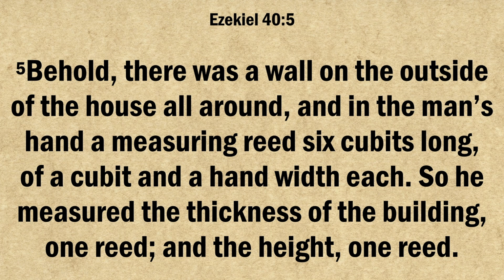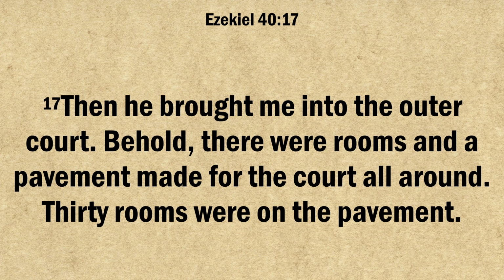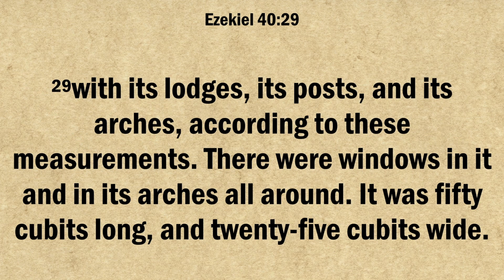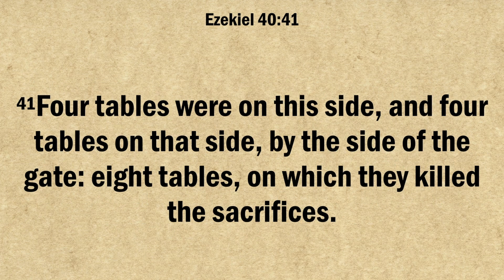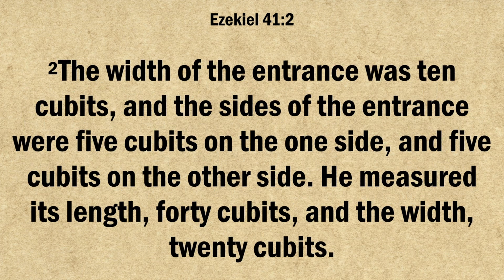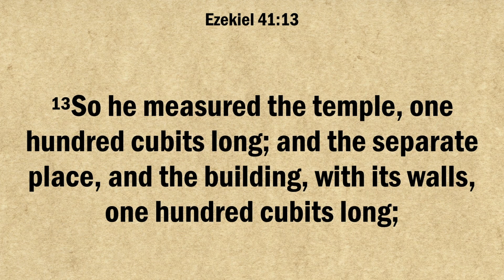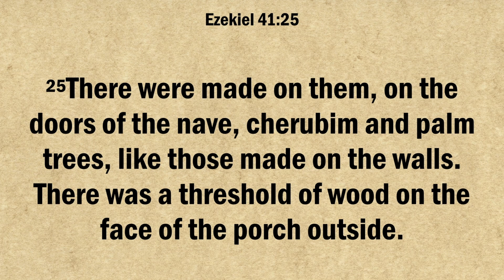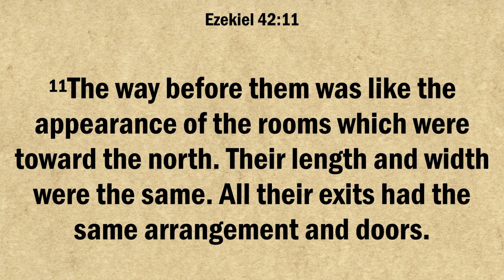September 8: Ezekiel 40-42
Join us as we go through the Bible in 2024.